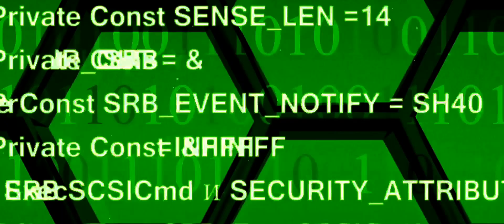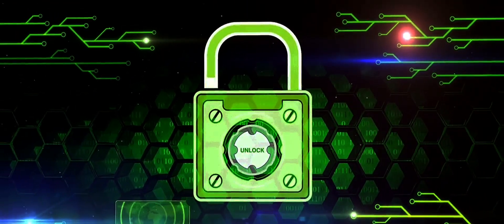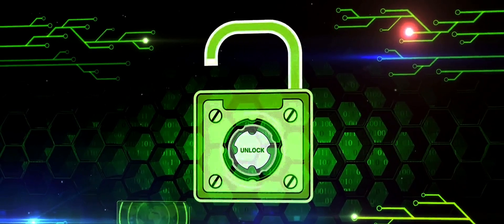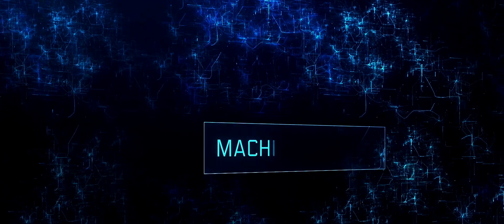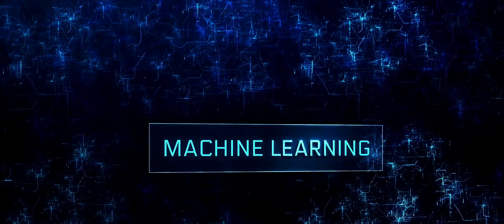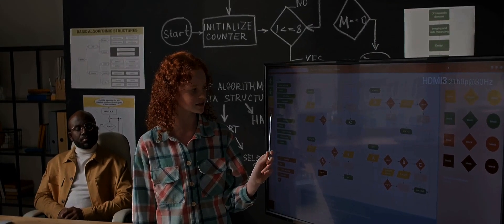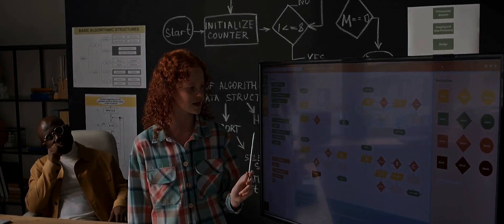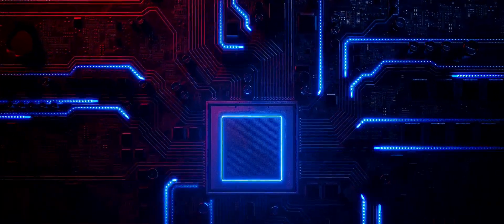How Does A Quantum Computer Work?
Greetings from our channel! We are delving deeply into the intriguing realm of quantum computing in this video. 🌌✨

Although quantum computing may appear daunting and complicated, there's no need to worry! Our goal is to simplify everything in an interesting and approachable way. 🧠💡

Come along as we explore the amazing potential of quantum computing, dissect its fundamentals, and discuss how it varies from classical computing. 🚀🔬

We'll walk you through the fundamental ideas of qubits, superposition, entanglement, and quantum gates with clear explanations and illustrations. 🎥

This video is for everyone, whether they are curious minds, tech enthusiasts, or even beginners in the world of computers! 🤓🌐

OUTLINE:

00:00:00 Quantum Computing - A Leap into the Future
00:01:55 The Heart of Quantum Computing - Qubits
00:03:48 Quantum Gates - The Building Blocks
00:05:59 The Quantum Algorithm - The Powerhouse of Quantum Computing
00:08:04 The Future of Quantum Computing